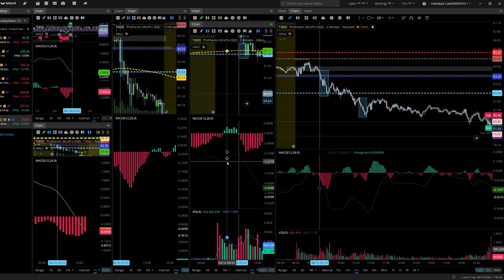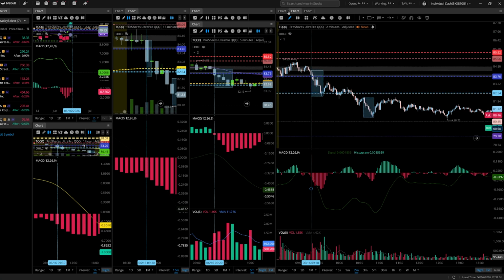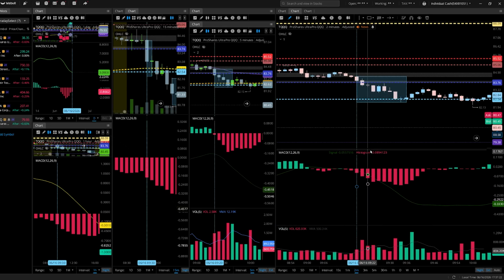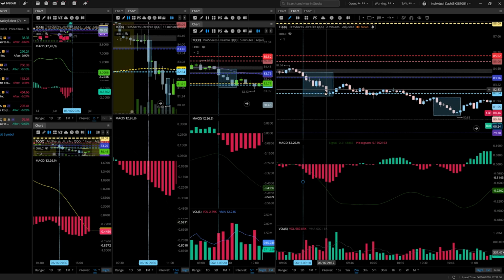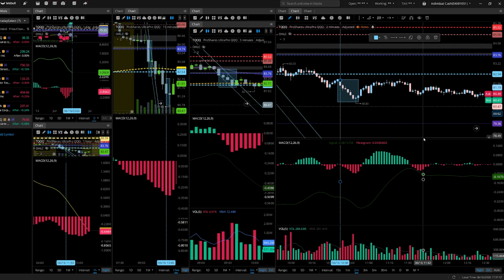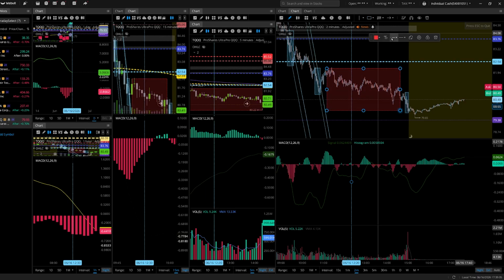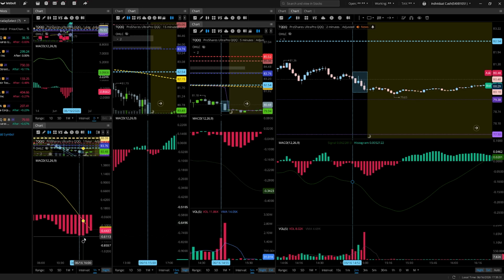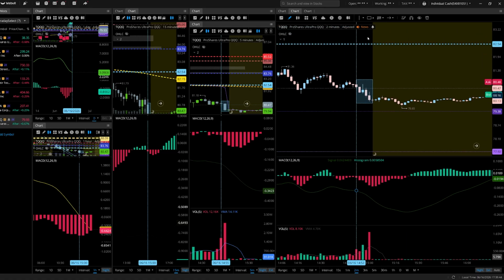6/16/2026 TRADING REVIEW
Solutions, Problems, and the Mind